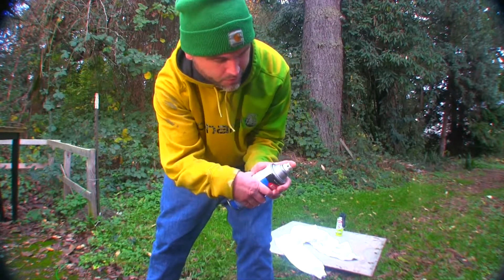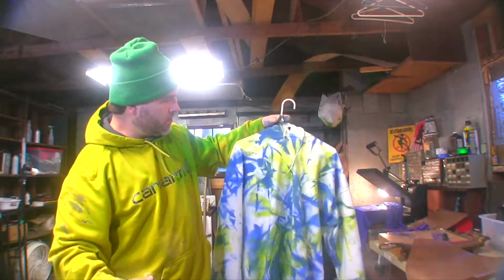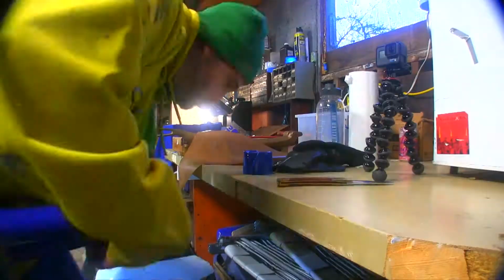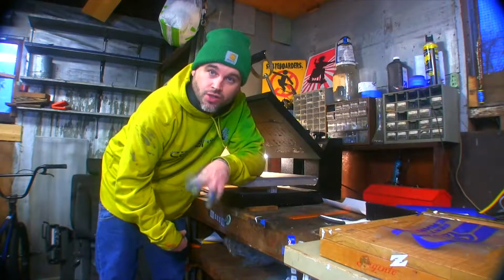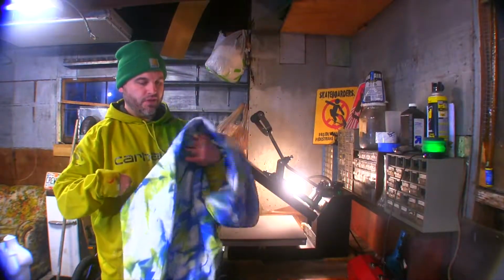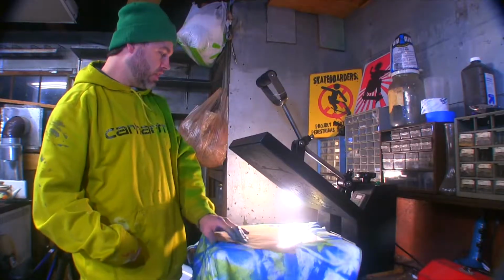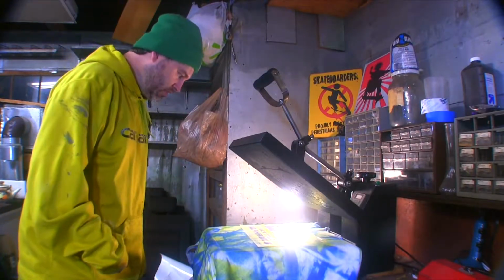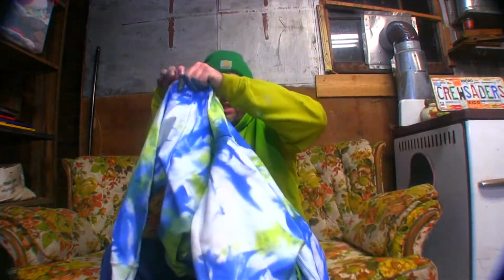THE EASIEST WAY TO TYE DYE MONDAY MADNESS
in this video i show you THE EASIEST WAY TO TYE DYE with paint and not the dye dye.
its faster and way easier to do it this way